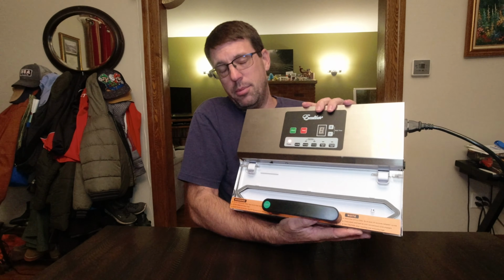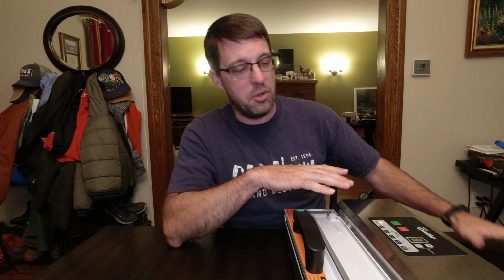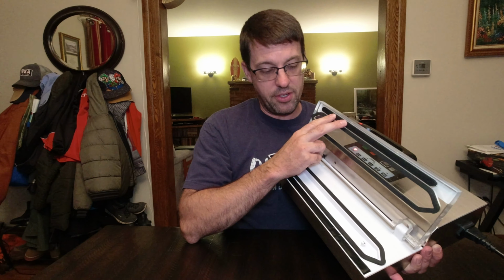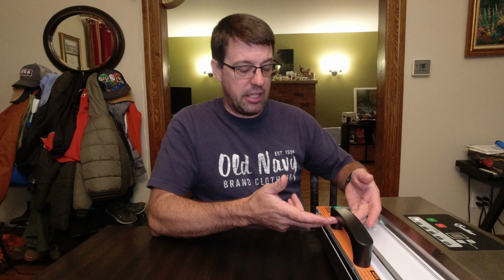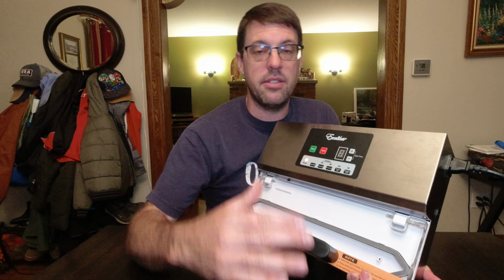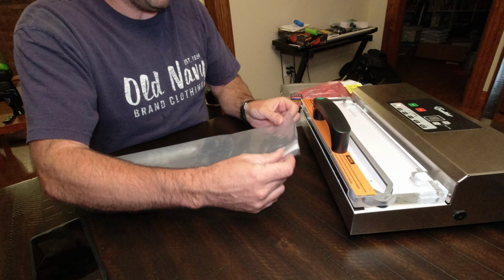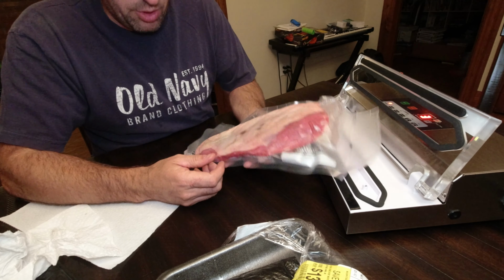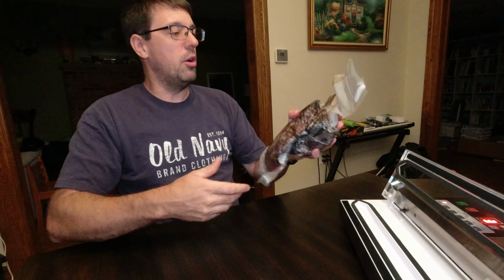Excalibur EPV12 | 12" Pro Vacuum Sealer | Review and Function Check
*This is not a paid endorsement*
We recently purchase a new vacuum sealer and decided to make a review based on the information I would want to know.   Let us know if you have any questions!
*The 15" model is on sale at the time of the video being published*

Etsy shop

Send us mail:
Independence Acres Homestead